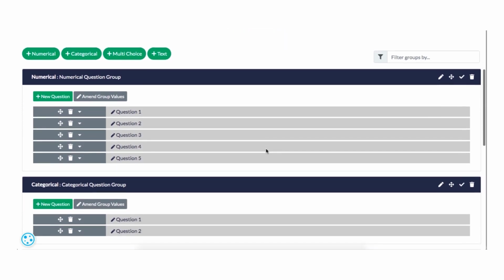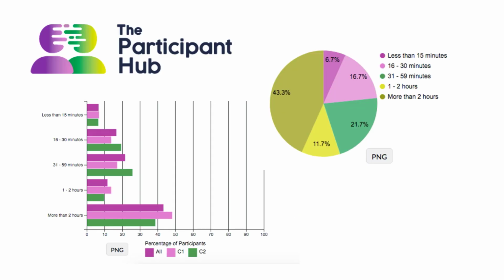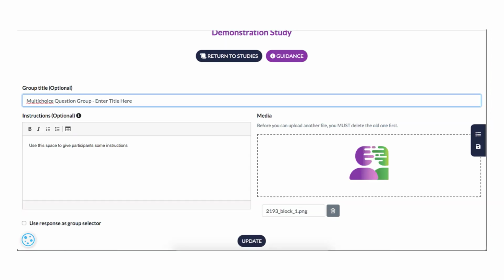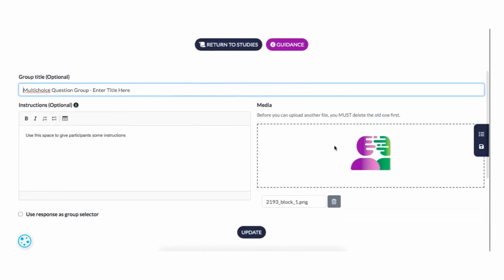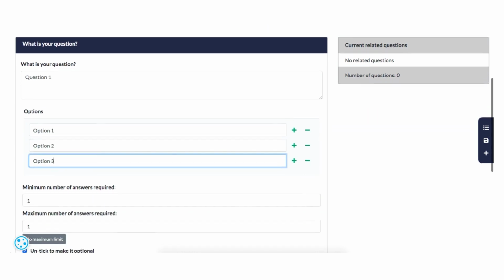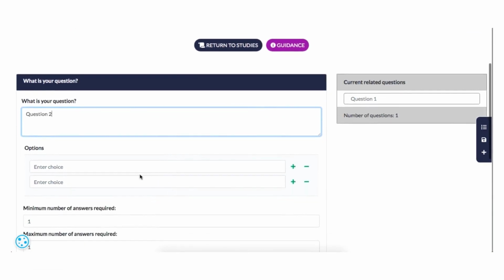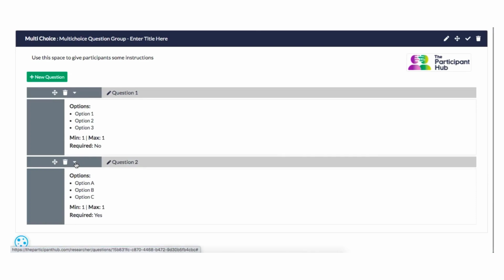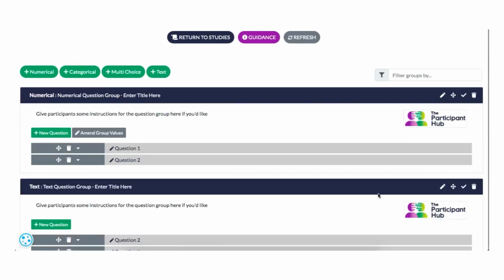How to use multiple choice questions | The Participant Hub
This video explains how multiple choice questions work on The Participant Hub.

The Participant Hub is an integrated research toolkit which enables you to create studies, share them with participants, and analyse results, all in one place and all free.

Our platform makes doing online research easier for everyone.

So, whether you're an academic researcher, student, market researcher, business, HR professional, or anyone else who needs to send an online survey out - try out The Participant Hub today.